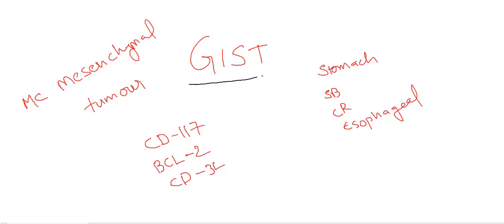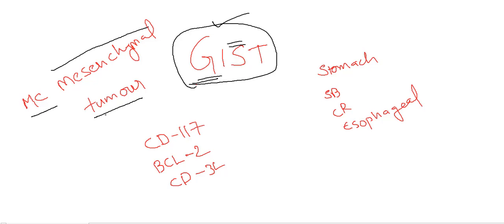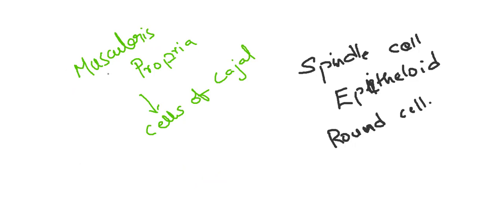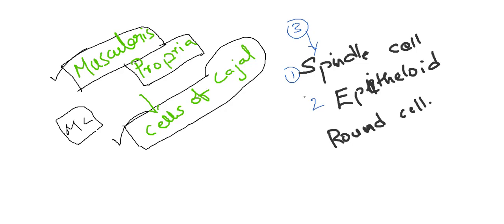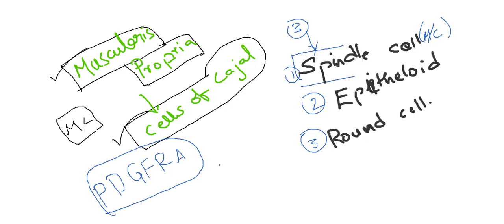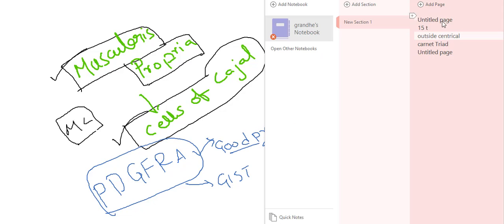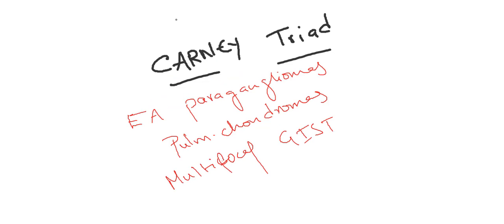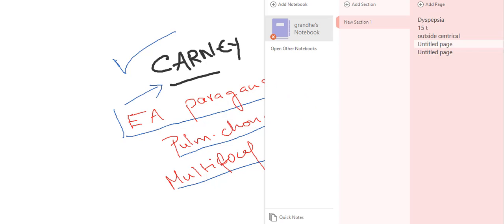GASTROINTESTINAL STROMAL TUMOUR(GIST)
GASTROINTESTINAL STROMAL TUMOUR(GIST) explained